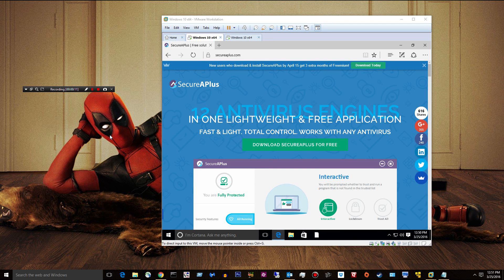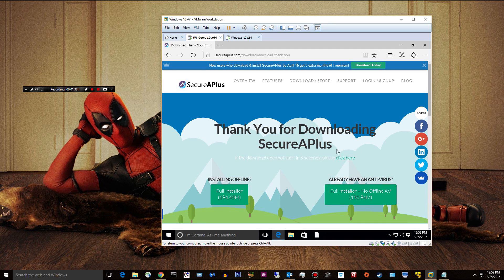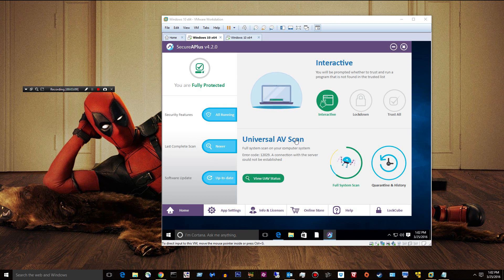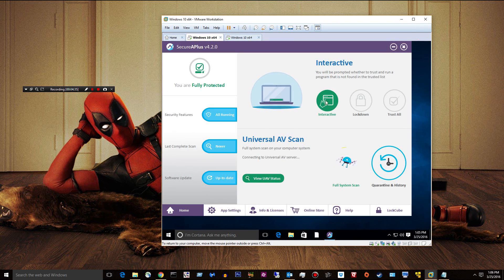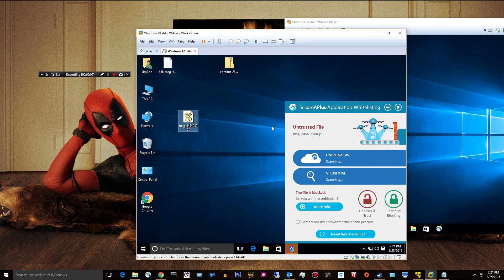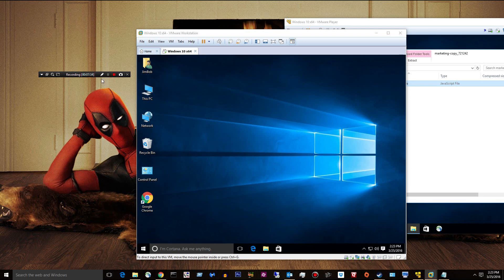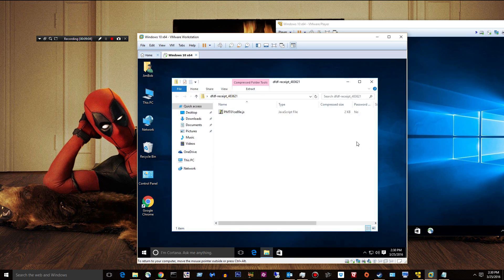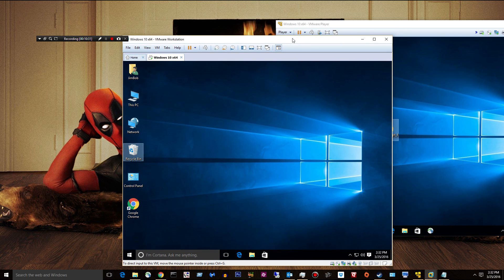SecureAPlus 4.2.0 Review Part 1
Let's take a look at the latest version of SecureAPlus.  I've got some fresh malware for it, so let's see how it does.

This video is Part 1 because I ran into some issues that should be addressed in a Part 2